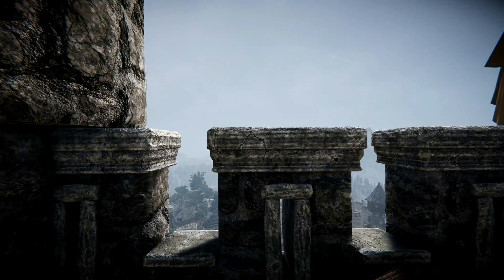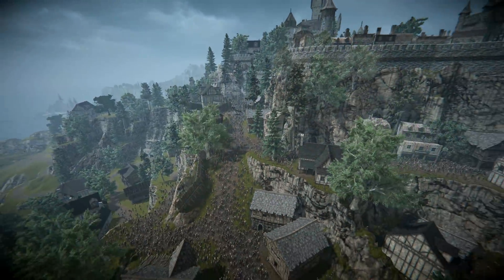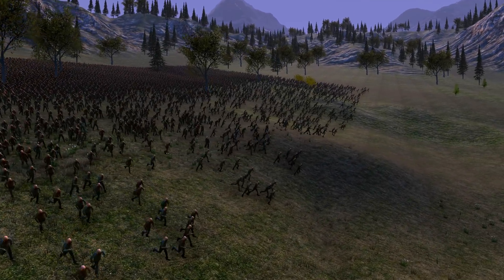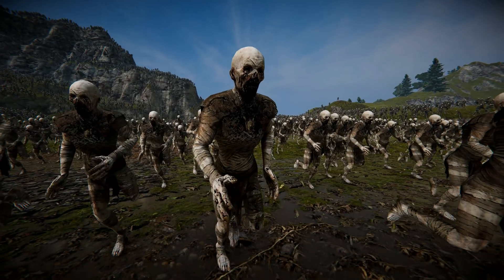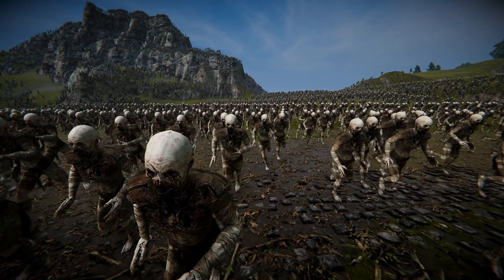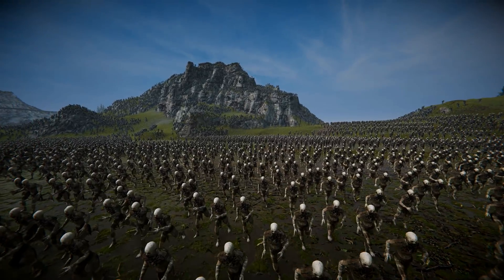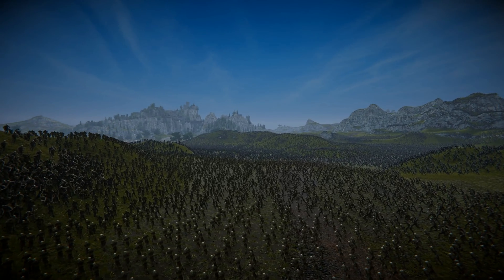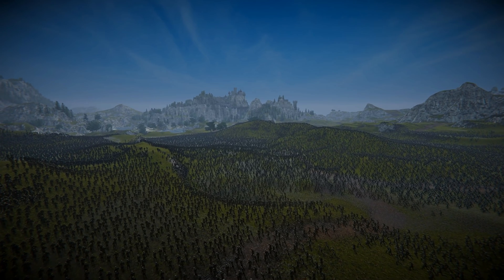Hundreds Of Thousands At Playable FPS - Making Of The Black Masses P.1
This video demonstrates our revolutionary and re-written crowd rendering technology.  All characters shown in the footage are fully animated meshes, there are no sprites or funny tricks.  Unlike our previous crowd tech in Ultimate Epic Battle Simulator, this crowd tech works by animating the mesh itself on the GPU rather than baked frames.  No CPU bottle necking occurs, opening doors to an infinite and brighter future in crowd rendering.